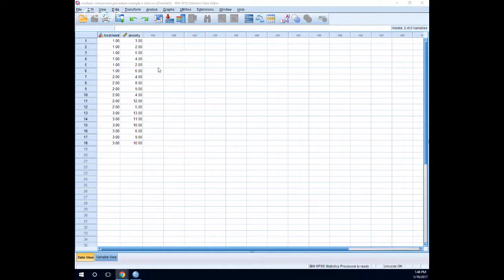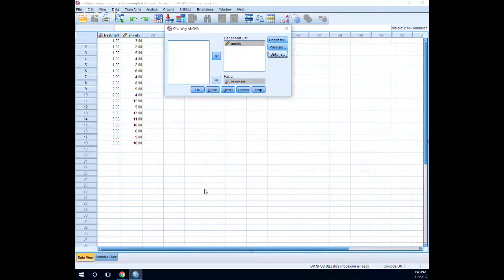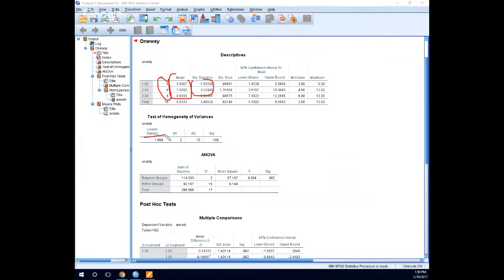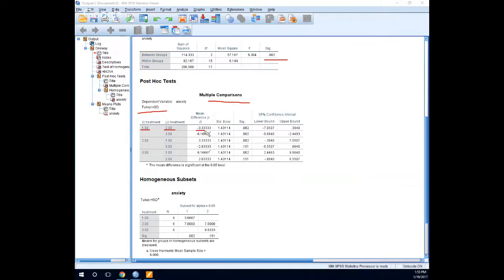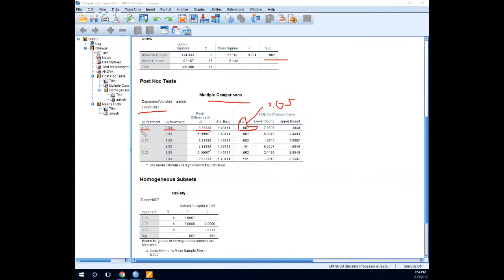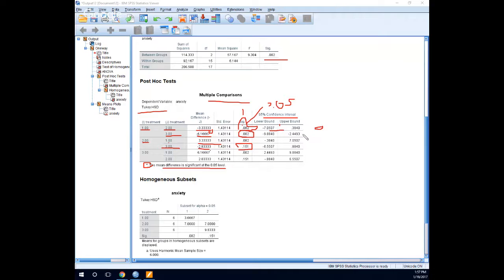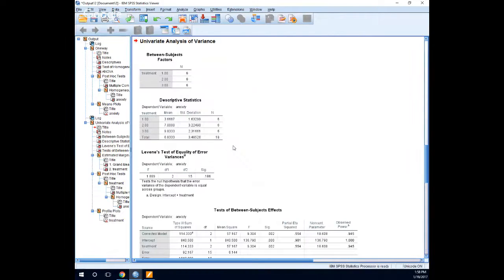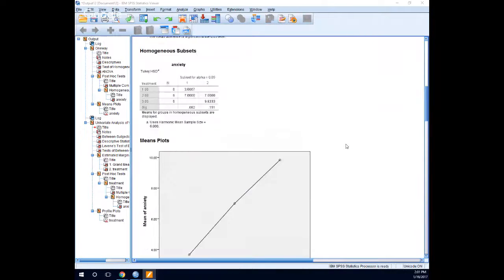One-way ANOVA and Tukey's post hoc tests using SPSS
This video provides a demonstration of how to carry out one-way ANOVA and Tukey's post hoc tests using SPSS.

You can download a copy of the SPSS data file to follow along by going